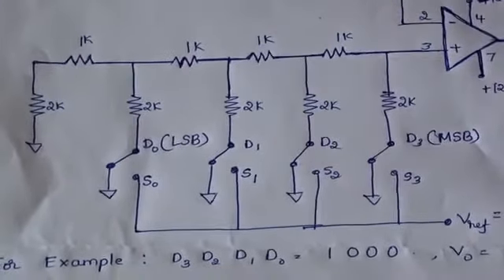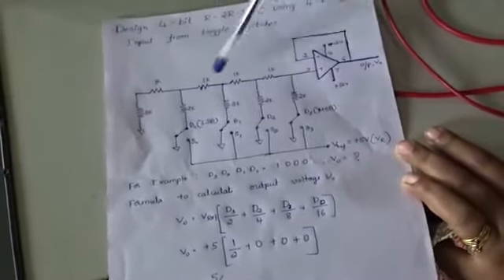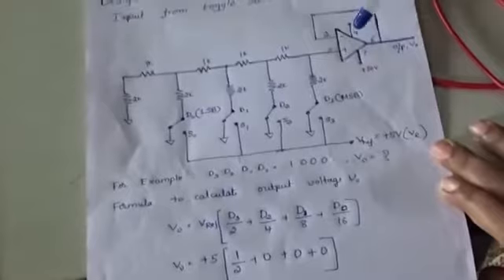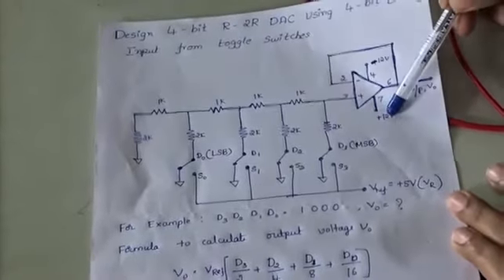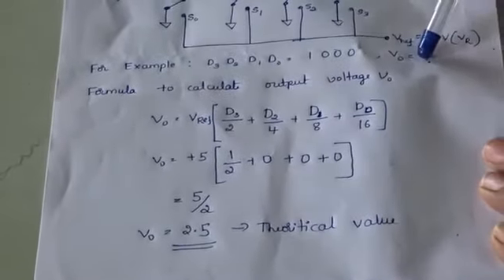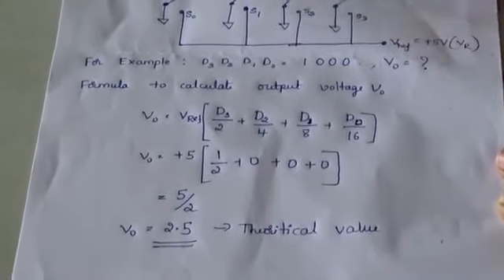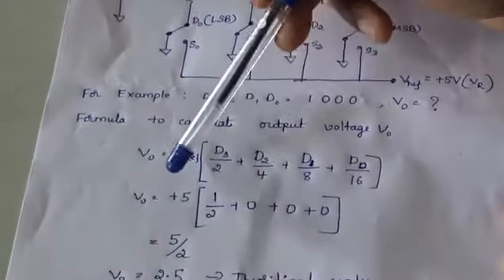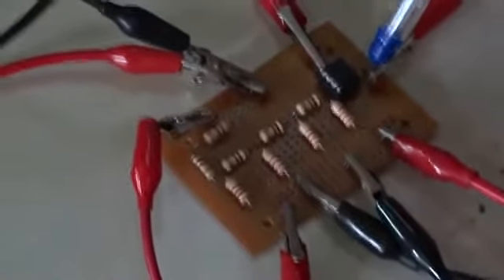4th_sem_Analog Circuit Laboratory EXP_7A